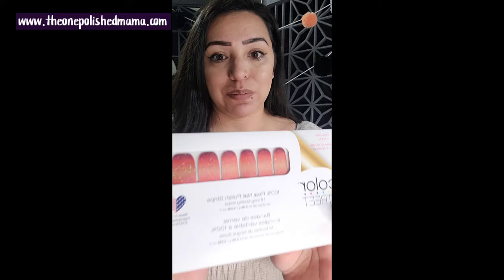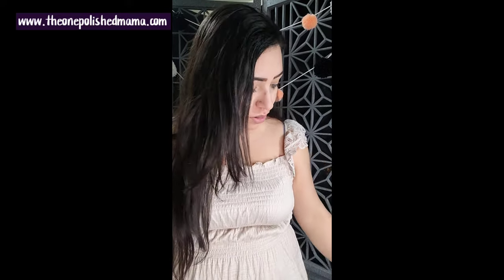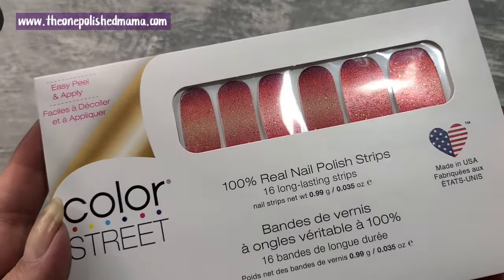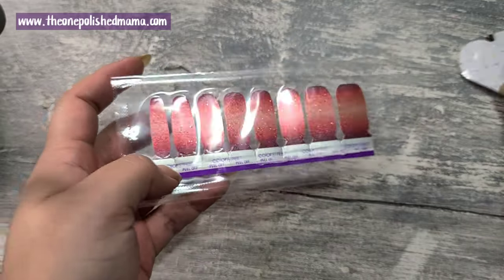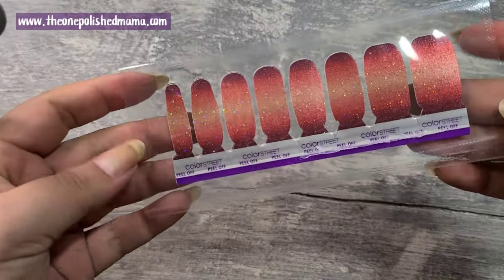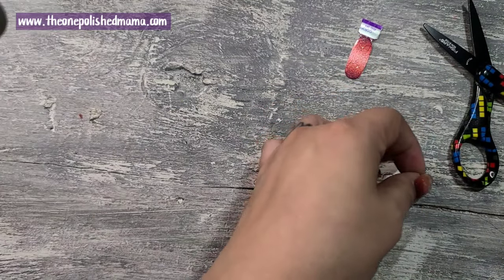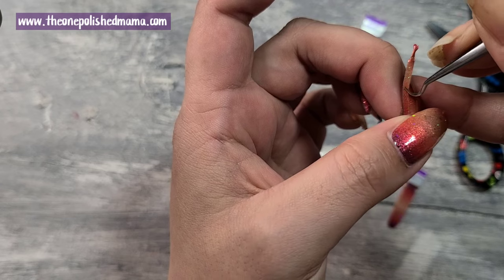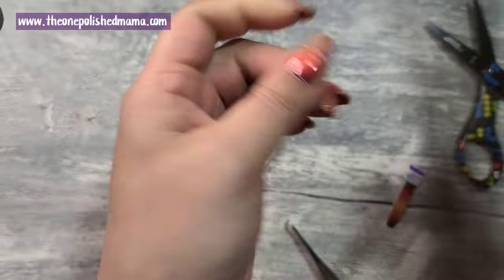How To: Make a Vertical Gradient Gradient using Color Street || theonepolishedmama.com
💜My Facebook Group The One Polished Mama